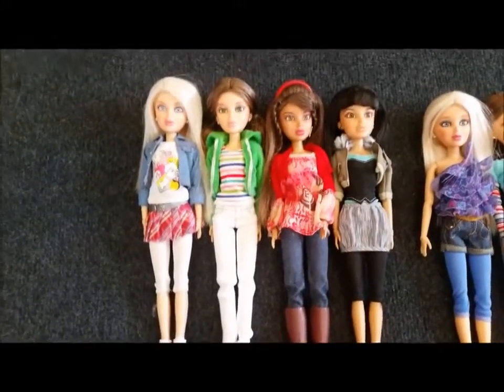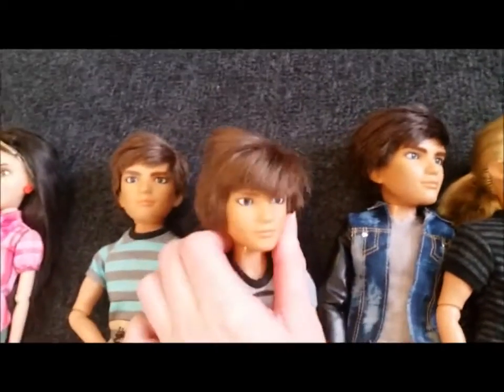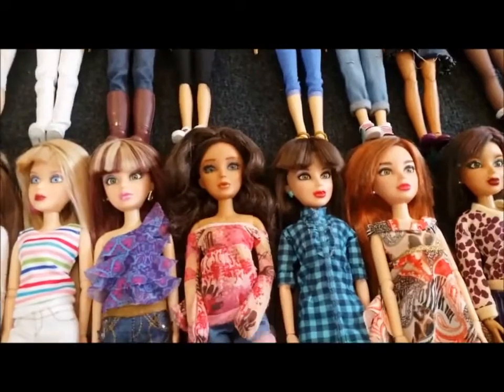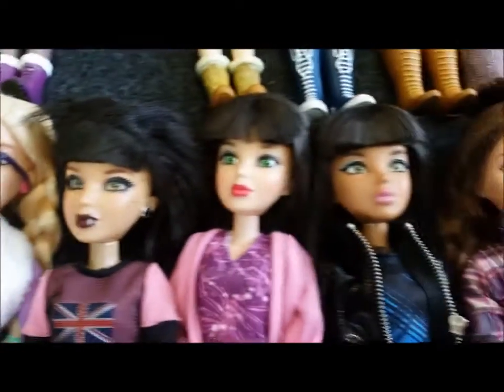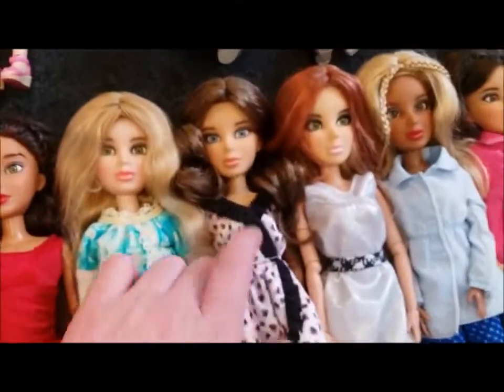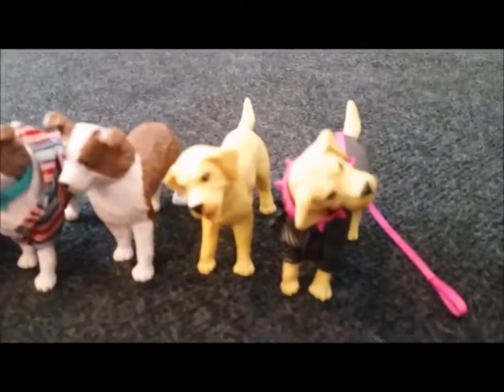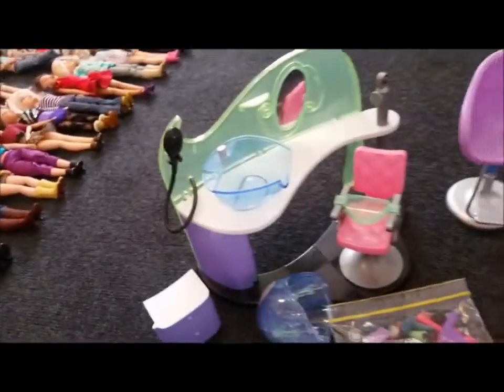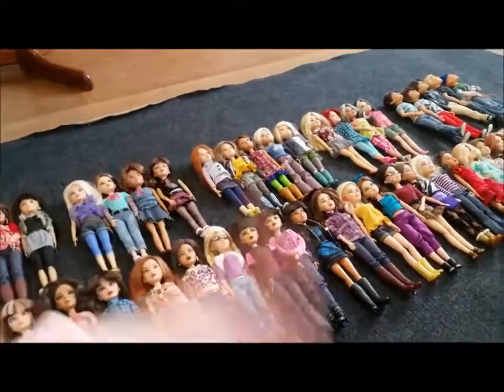liv doll collection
i filmed this last year